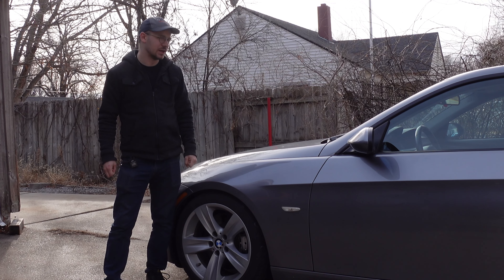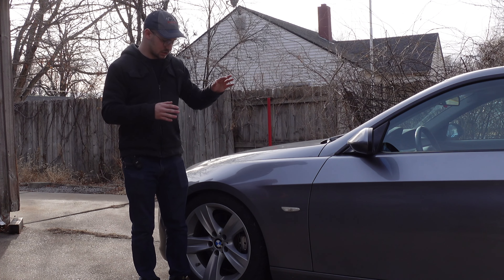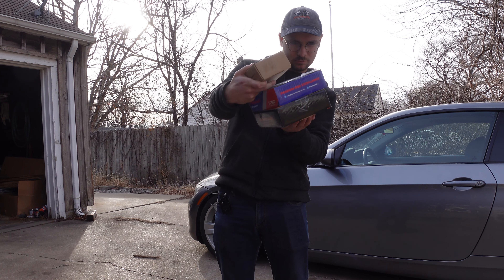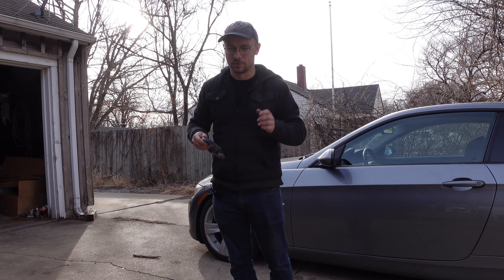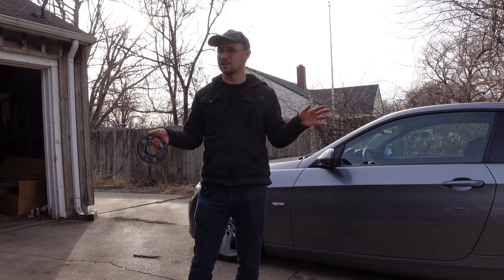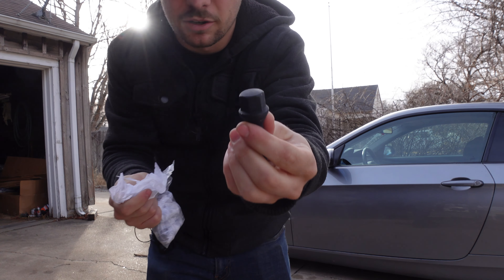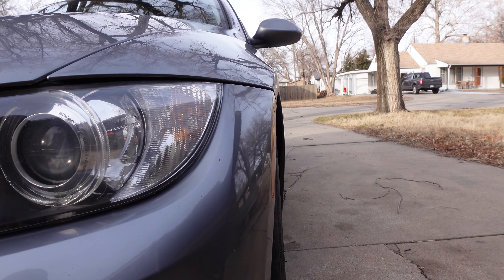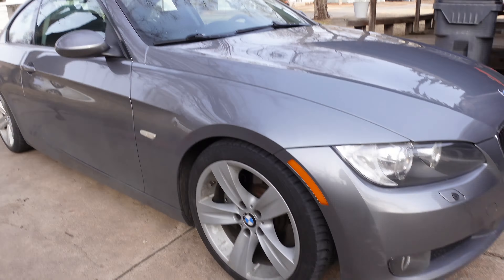WIDER = BETTER? Forged wheel spacers on the E92!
Front spacers
Rear spacers
Extended wheel bolts